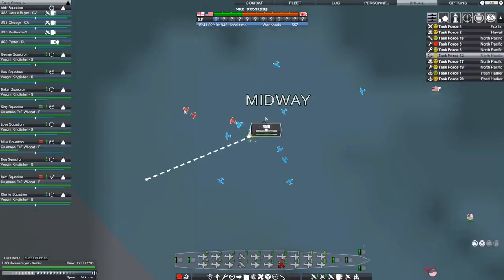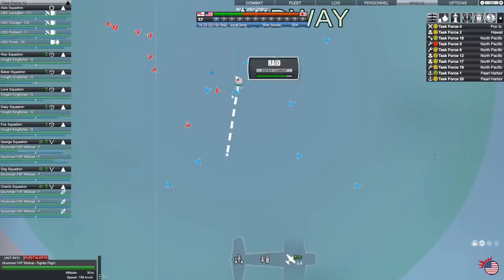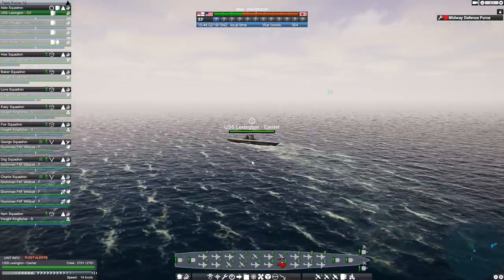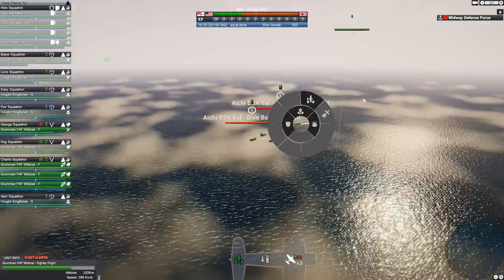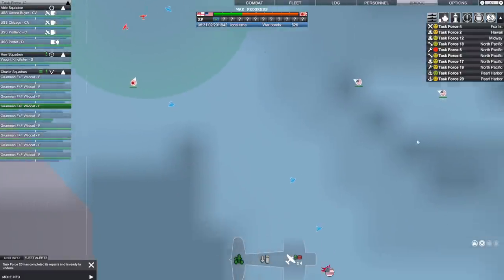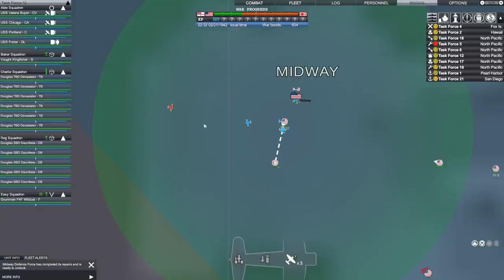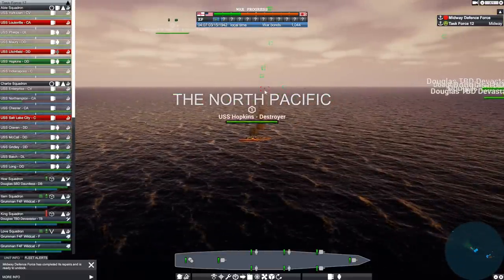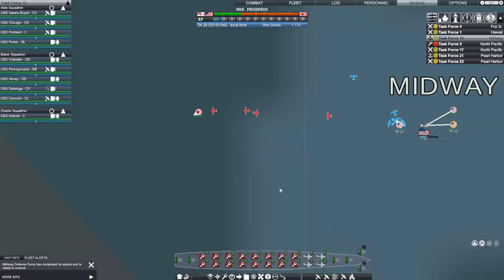VICTORY AT SEA: PACIFIC - US CAMPAIGN | Ep. 3 | The Carrier War Begins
Special Thanks to James Watson, Peter Gajda, Bert Boyce, DrinkBeerSaveWater, K.G., Graham Brown, Jean Bart, Andrew Sweets, Michael Frazee, and Jim O'Haire, who are the official sponsors of this channel.  Your support is greatly appreciated!

Victory at Sea Pacific features;
Search and destroy enemy fleets across the entire Pacific Ocean
Effortlessly switch between commanding the entire Pacific theatre and controlling the fate of individual vessels and planes
Upgrade Ports and build shipyards
Harass shipping and starve ports of vital supplies
Organise large scale amphibious assaults on major ports
Control unique vessels such as the huge I-400 submarine aircraft carrier
Build highly skilled crews ready for combat
Pausable gameplay allows you to order fleets and then continue the action
Play as Axis or Allied fleets (RN campaign coming soon)

From small skirmishes involving single destroyers and hunting down merchantmen, to the clashing of massive fleets against implacable enemies, Victory at Sea Pacific is your ticket to exciting battles that take place on the dangerous seas of World War II.